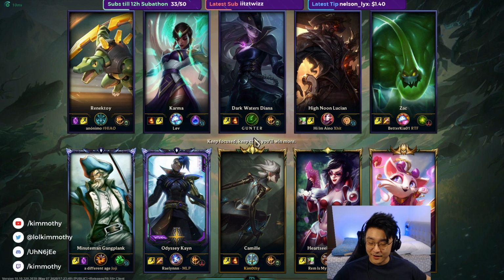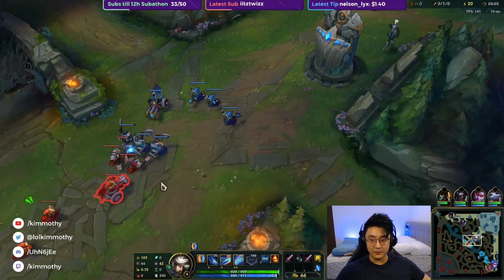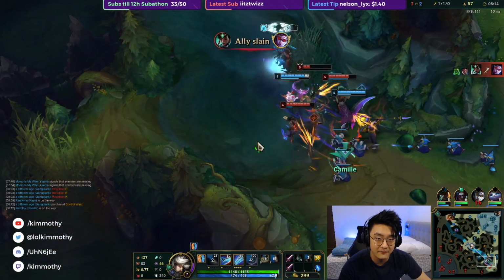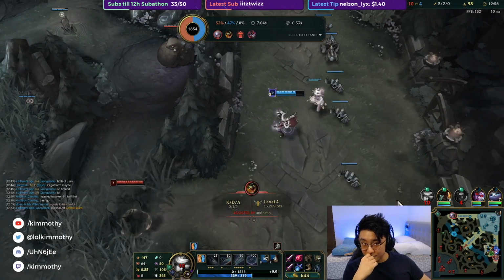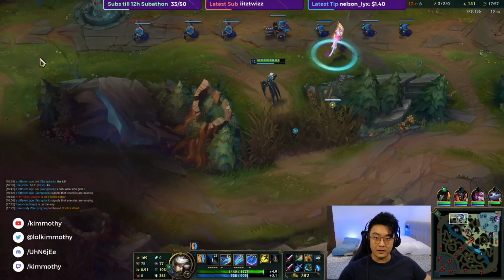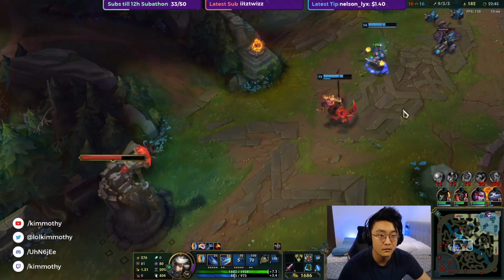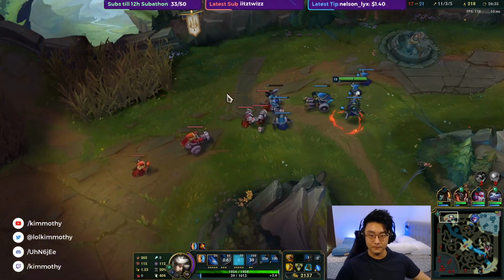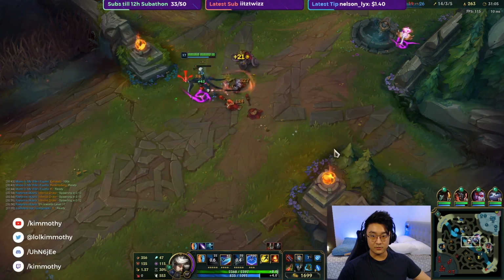HOW TO CARRY FROM BEHIND ON MID CAMILLE (Full Informative Gameplay)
Hi guys! This is a Full Gameplay on Mid Camille (around Plat mmr) - team had a rough early game but we managed to find our opportunities and make a comeback. Sorry about the puppies barking early on and I wish you the best in your games!

Music
Stars - Diamond Eyes